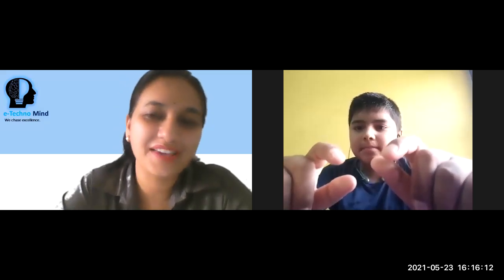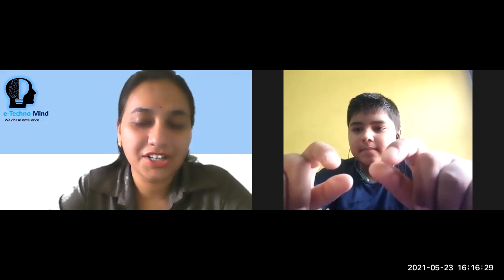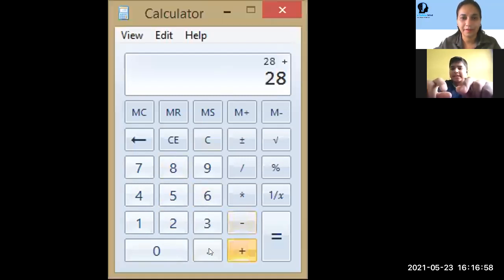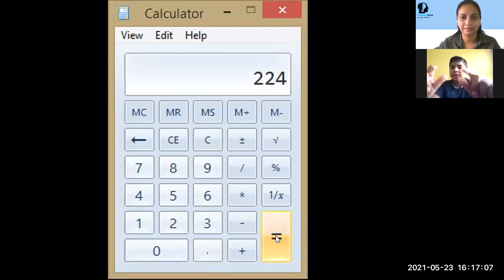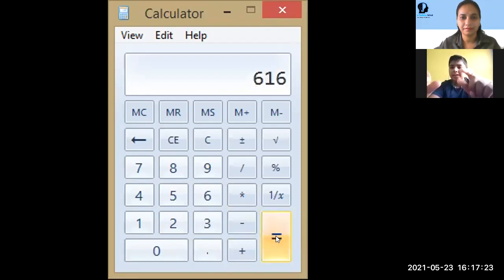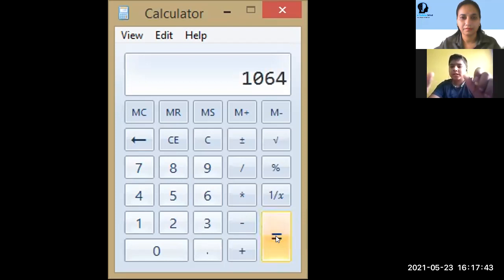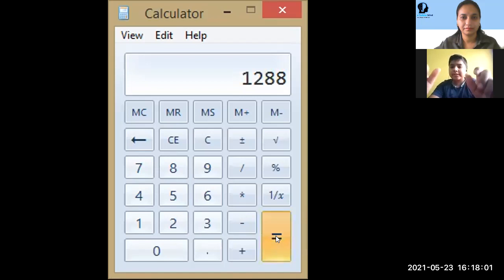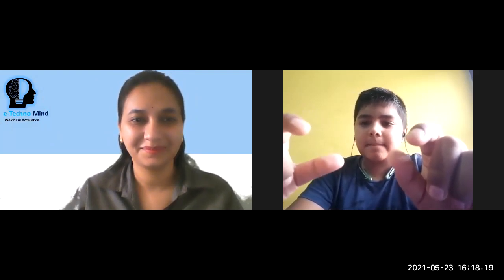Tables are fun for me -Abacus demo by Rishabh Bisht -visualization method after level-2 (Kotdwara).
Rishabh Bisht is showing how to create table of 28 in mind up to 50 length. He has completed his level-2 of Abacus and he can create tables up to number 40 . He is using visualization method.
Congratulations Rishabh Bisht. Keep it up.

Begin the journey of self-transformation with our courses.

1- Distinctive Abacus
2- Vedic Maths
3- Brain boosting exercises
4- English Speaking
5- Public Speaking
6- Handwriting improvement
7- Neuro Linguistic Programming
8- Memory Techniques
9- Arts & crafts

     e-Techno Mind
  We chase excellence